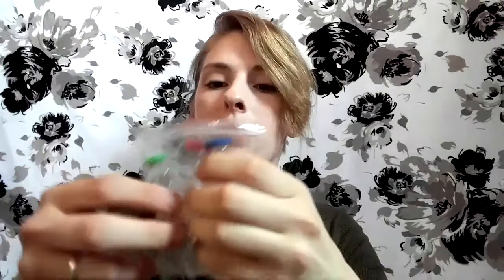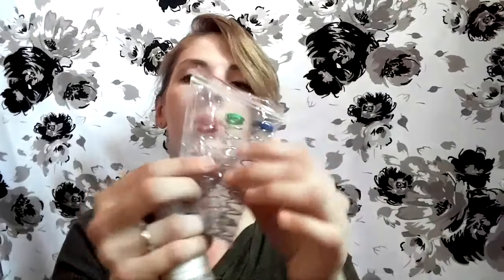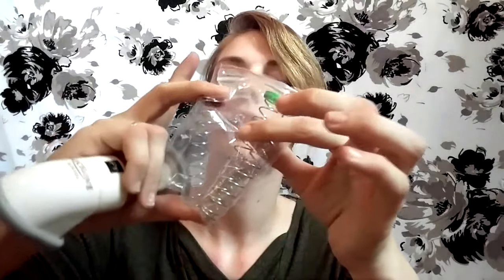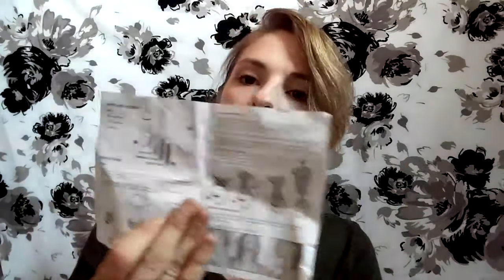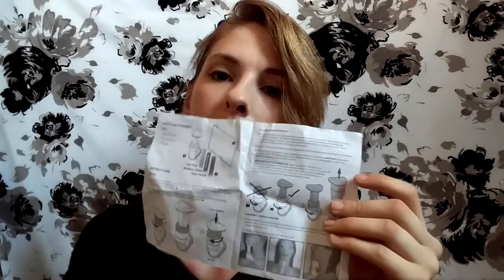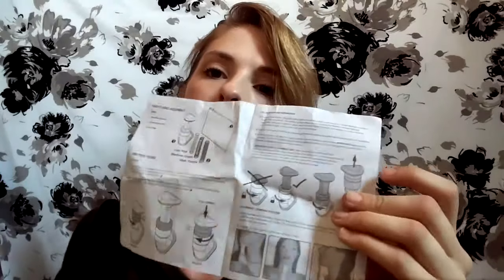Neckline Slimmer Review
Amazon Link for the Neckline Slimmer